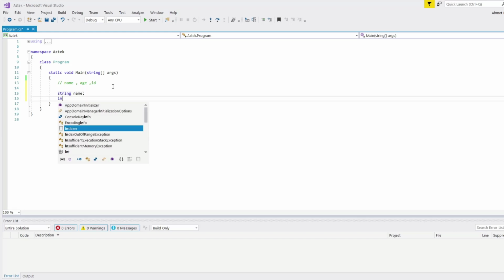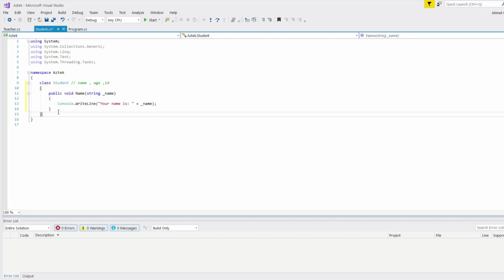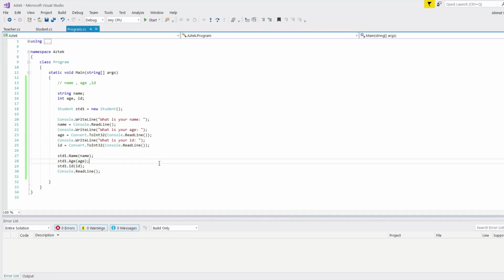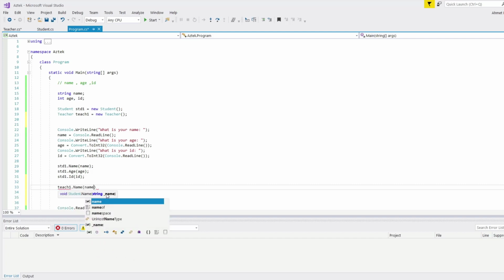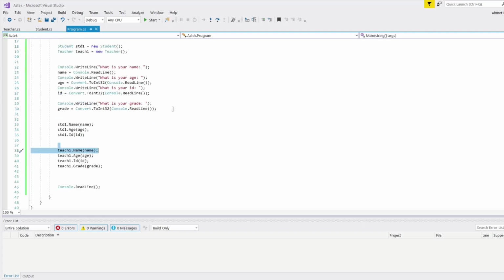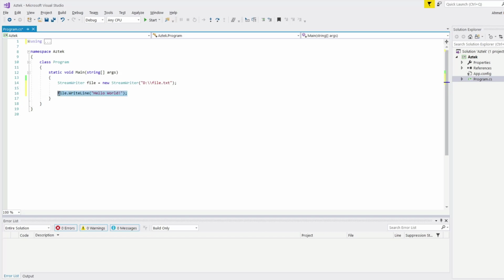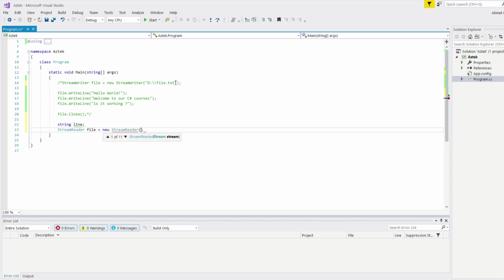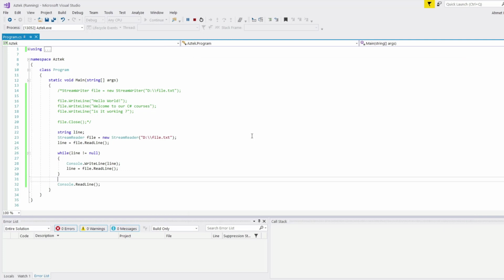C# Tutorial | 15st | Inheritance and File Reading, Writing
In this video we are going to learn about Inheritance and File-Reading,Writing.

00:00 Inheritance
09:31 File-Writing
12:46 File-Reading